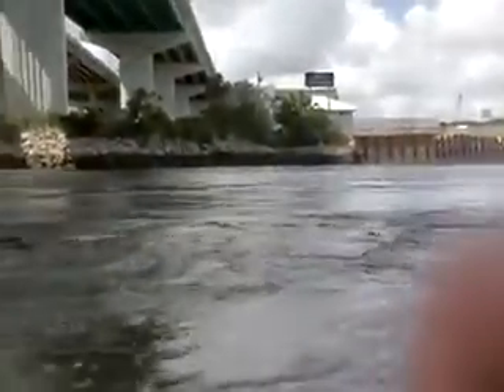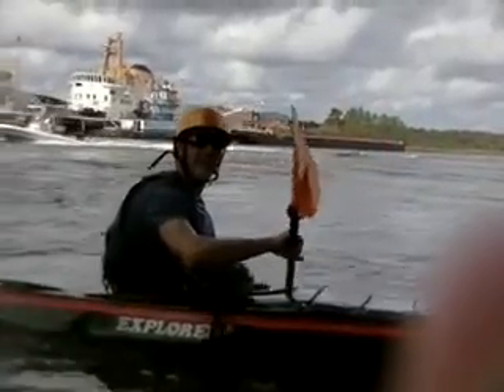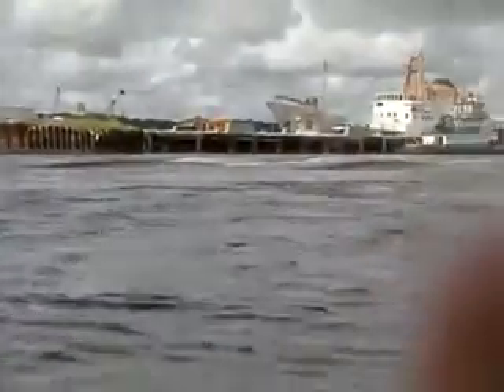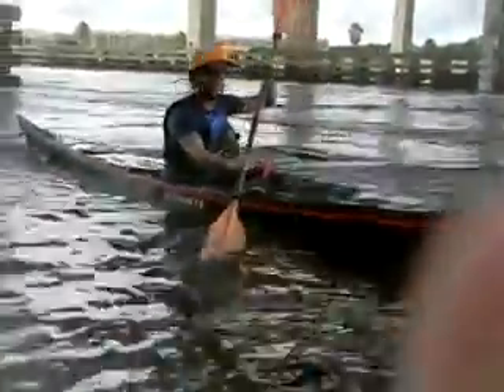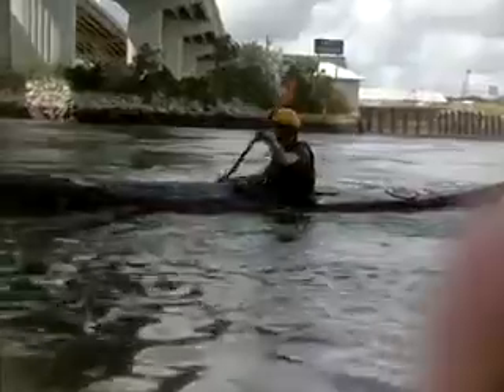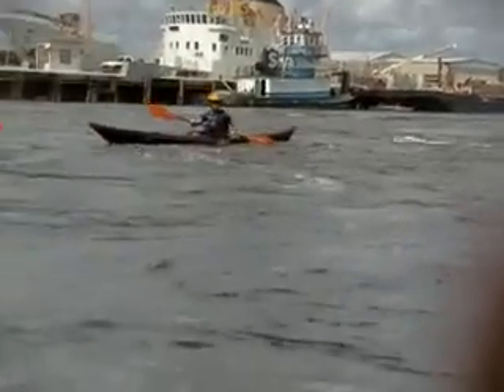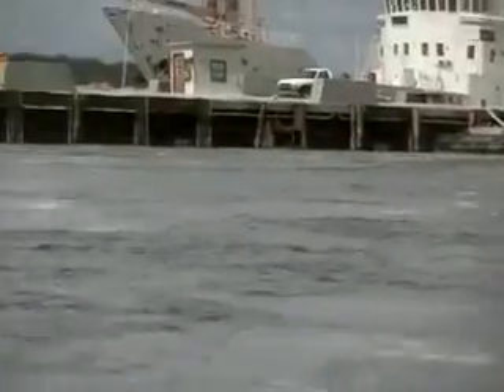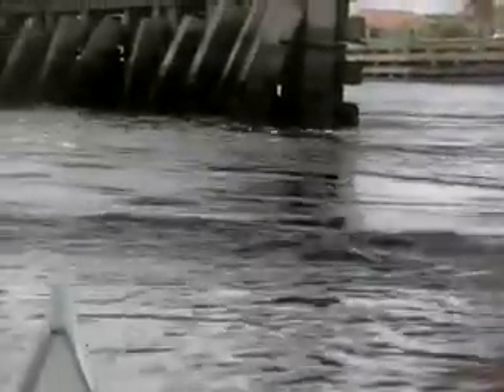Master the Ebb course (Spring Tides) Sept 2012